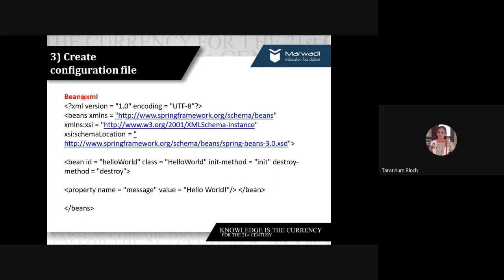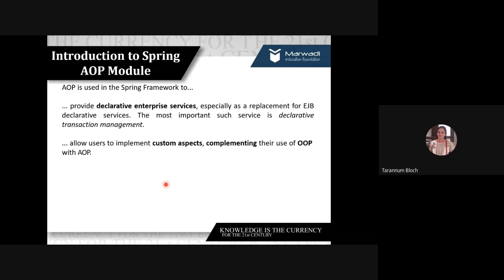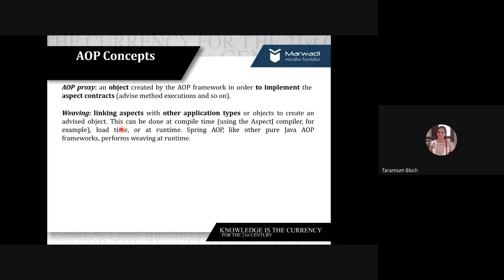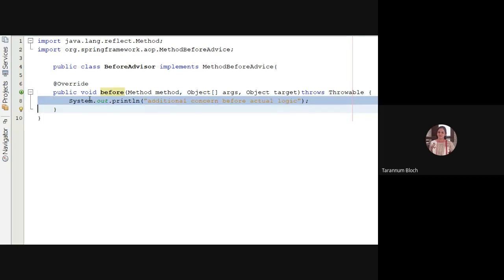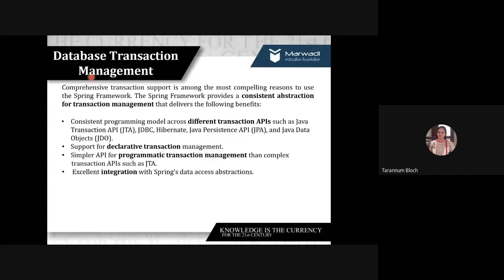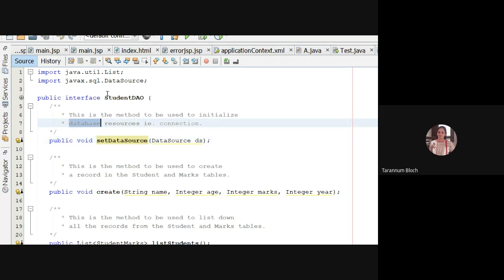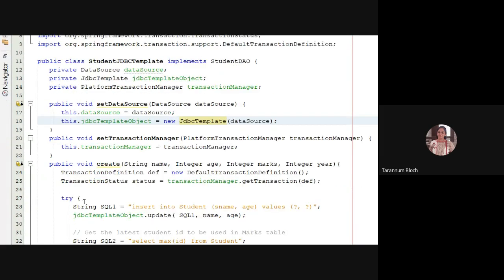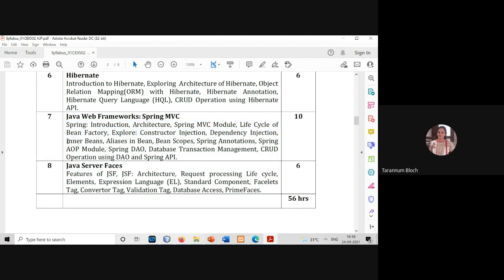AJP Extra Theory Session tab 24 09 2021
Aspect oriented programming, terminologies of AOP, Types of Advises, Spring AOP implementation demo program, spring transaction management, Spring DAO